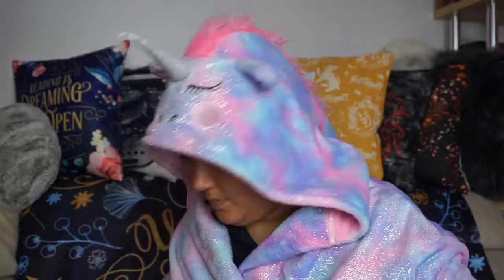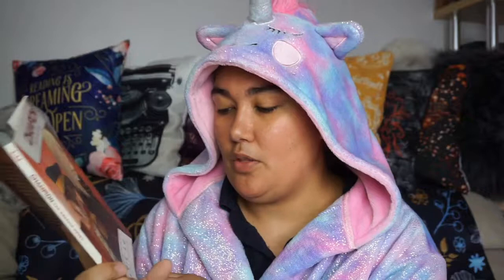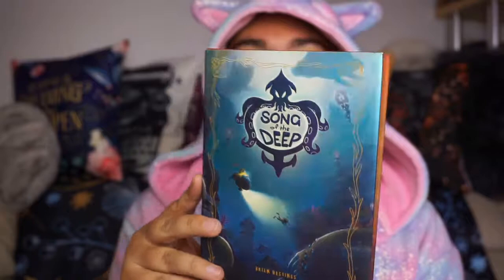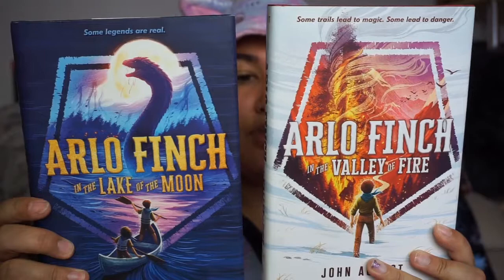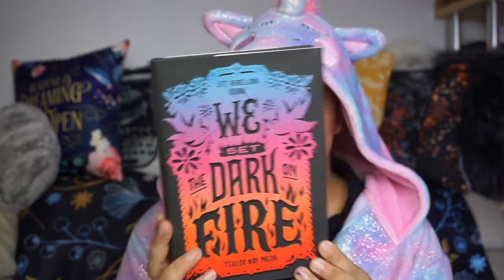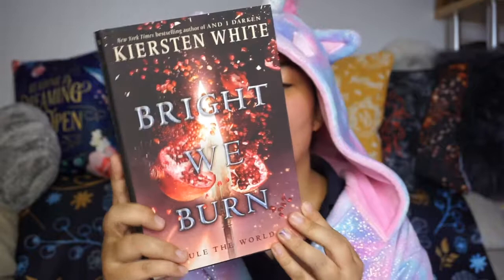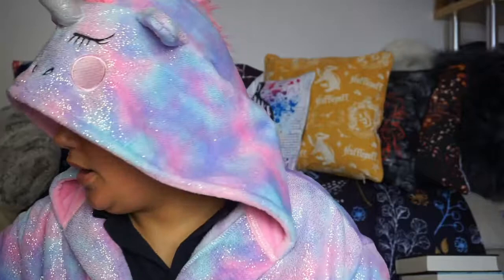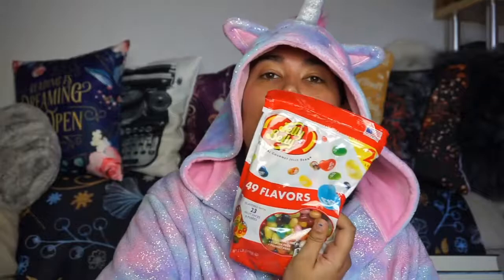October BIG Unboxing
Hello and welcome (back) to my channel! I have another huge DHL unboxing video for you! 2AM Layla needs to get her life together, but hey!

Thank you so much for taking time out of your day to watch my  videos it means a lot to me!